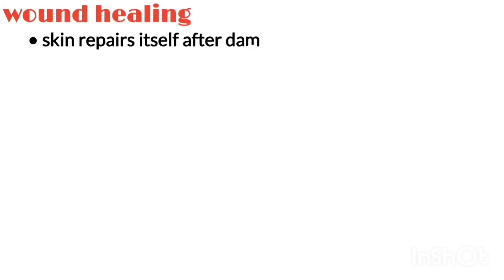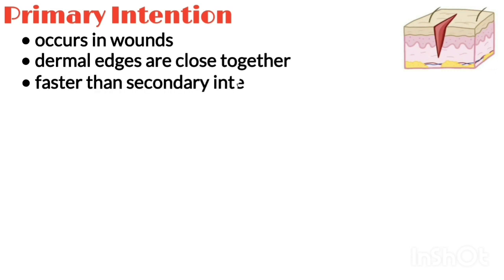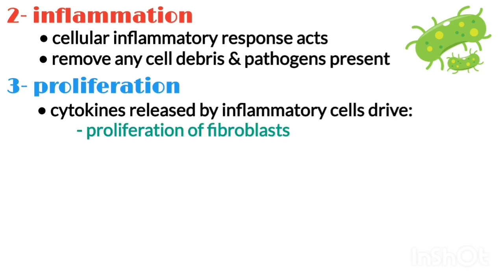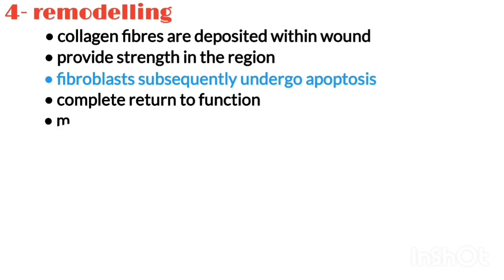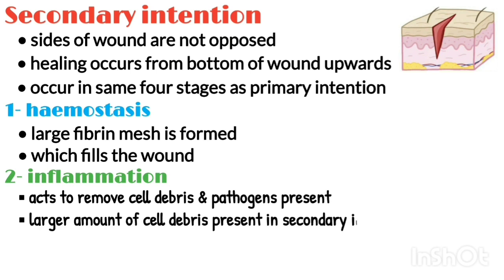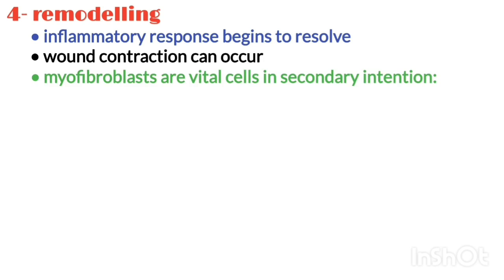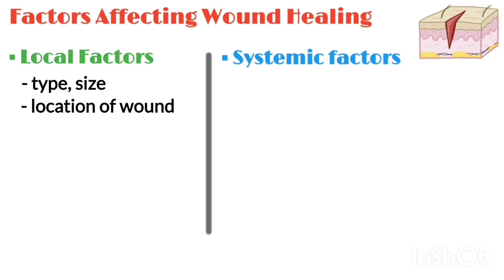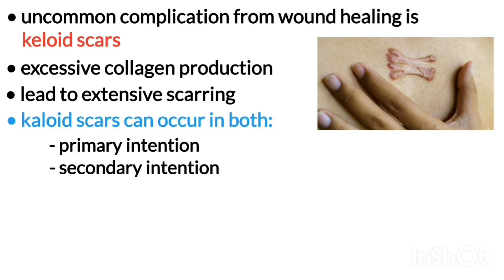Stages of wound healing (keloid scar), factors affecting wound healing, pathology made easy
phases of wound healing, stages of wound healing, types of wound healing, mechanism of wound healing, wound healing pathology
▪️ Cutaneous wound healing is the process by which the skin repairs itself after damage. It is important in restoring normal function to the tissue.
There are two main types of healing, primary intention and secondary intention. In both types, there are four stages which occur; hemostasis, inflammation, proliferation, and remodeling. In this video, we shall look the mechanisms of wound healing, factors affecting healing, and wound infection.
▪️ Healing by primary intention occurs in wounds with dermal edges that are close together (e.g a scalpel incision). It is usually faster than by secondary intention. Healing by secondary intention occurs when the sides of the wound are not opposed, therefore healing must occur from the bottom of the wound upwards.
▪️ An uncommon complication from wound healing (particularly in people with darker skin), are keloid scars, whereby there is excessive collagen production, leading to extensive scarring. This can occur in both primary and secondary intention healing.

Chapters:
0:00 - wound healing pathology
0:09 - types of wound healing
0:14 - stages of wound healing
0:30 - primary intention wound healing
1:54 - secondary intention wound healing
3:15 - factors affecting wound healing
3:48 - keloid scar